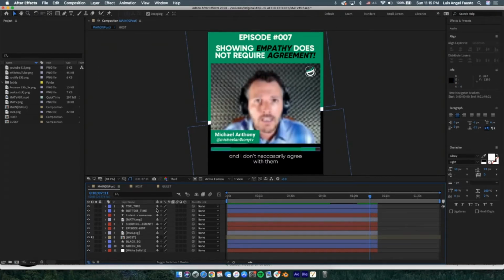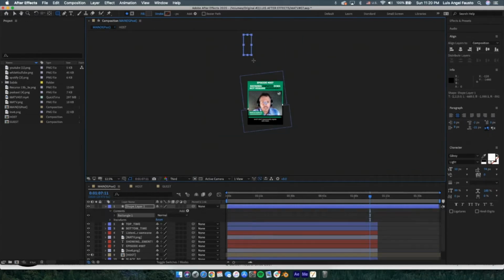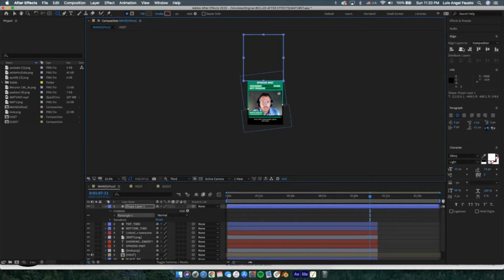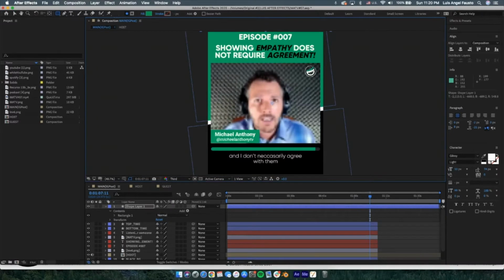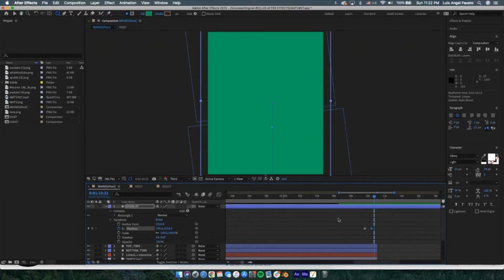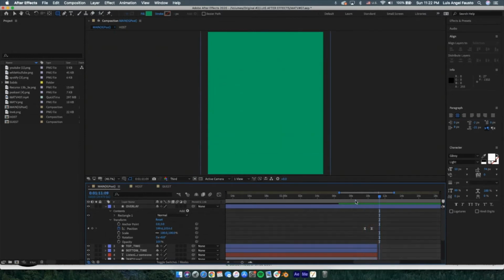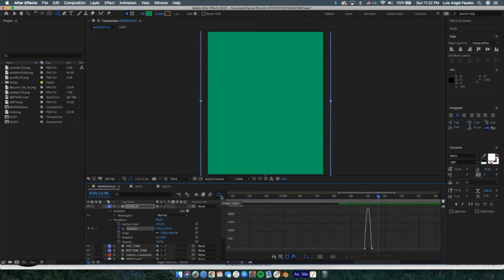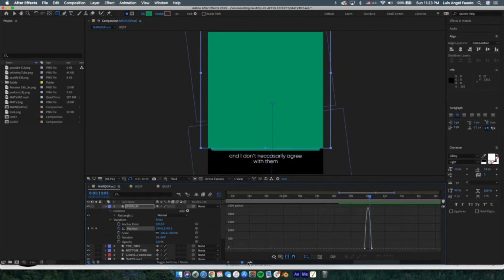Create GaryVee Type Content: Part 5 | Adding an Overlay & CTA | After Effects Tutorial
In this video, I teach you how to create content like GaryVee using Adobe After Effects.

Hey, peeps!

Welcome to another video where you will learn how to spice up your podcast content, personal content, or actually offer this as a service.

In this one, I show you how to add a simple and easy overall and a call to action.